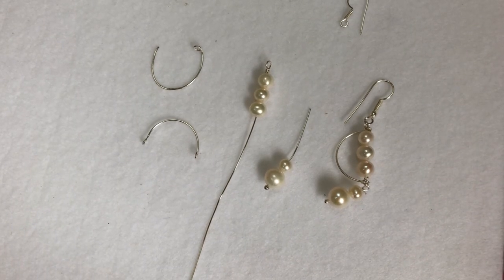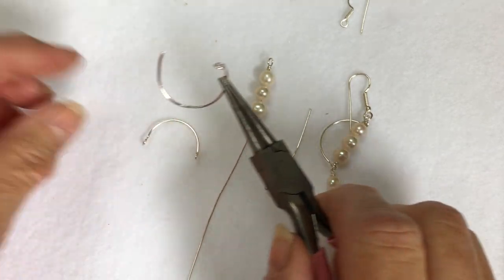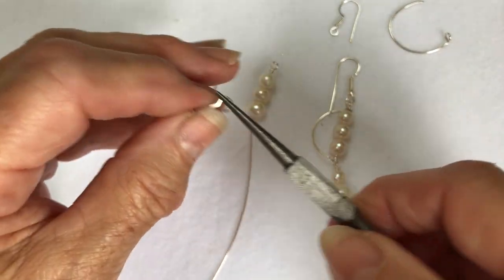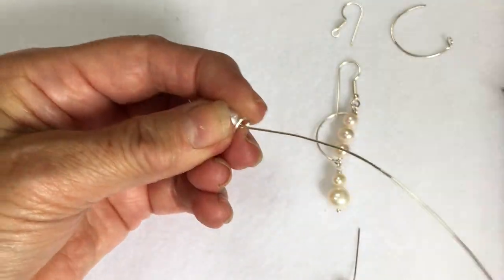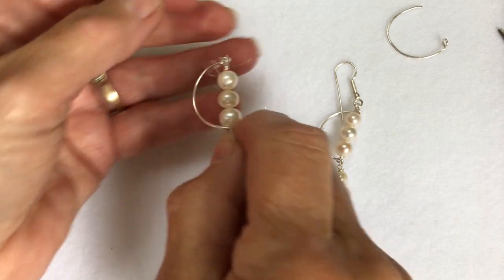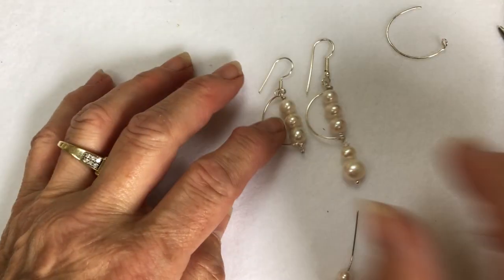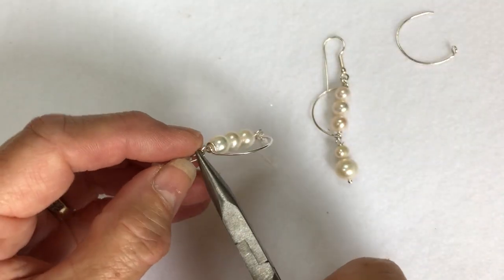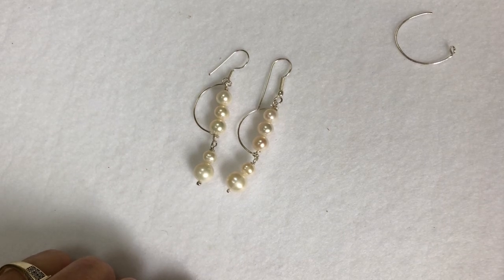JewelleryMaker | Pearl Earrings with Sheila Davies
In the video, Sheila will show you how to create pearl drop earrings.